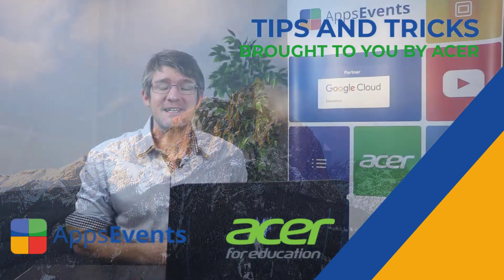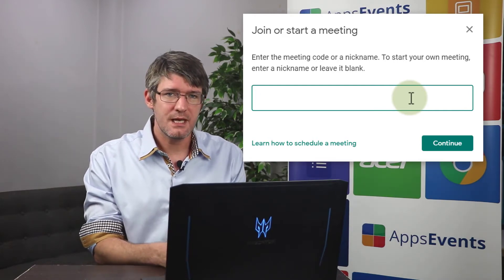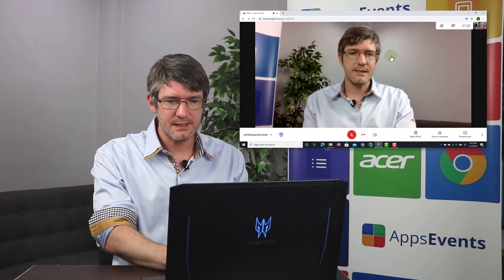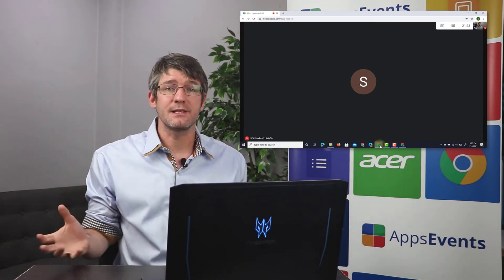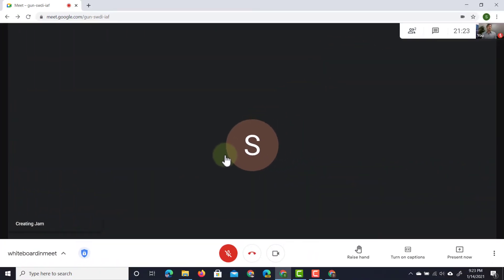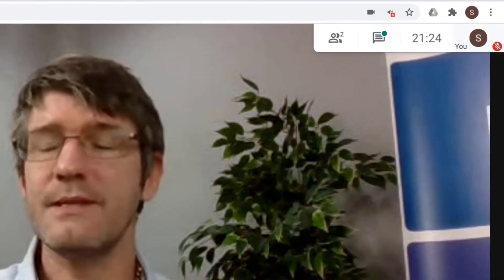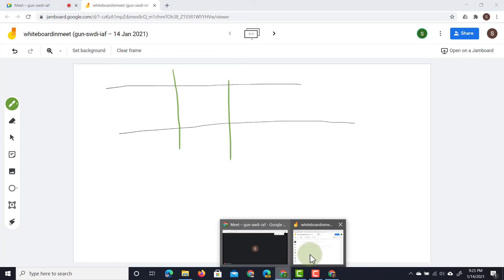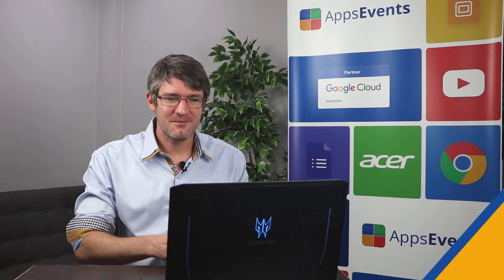Use a Whiteboard in Google Meet | Tips & Tricks Episode 61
Did you know that a whiteboard is available within Google Meet? It uses Google Jamboard and integrates fully within the platform allowing you to share with all attendees and collaborate.